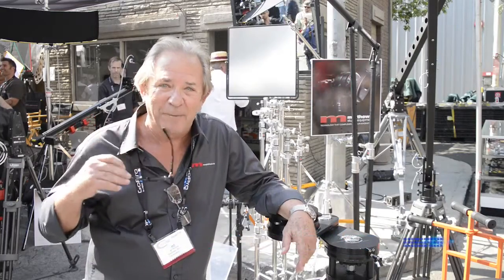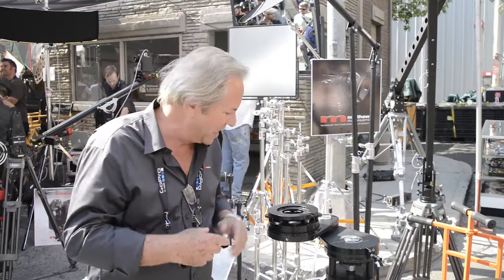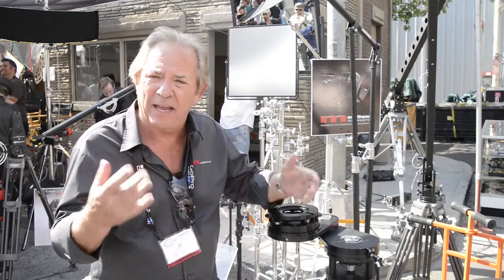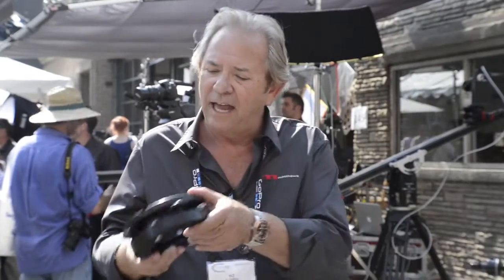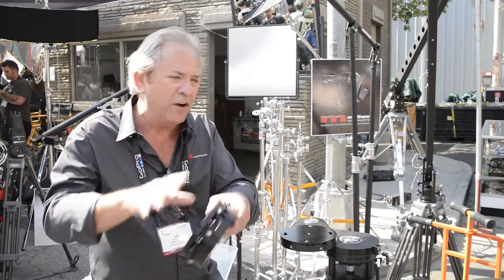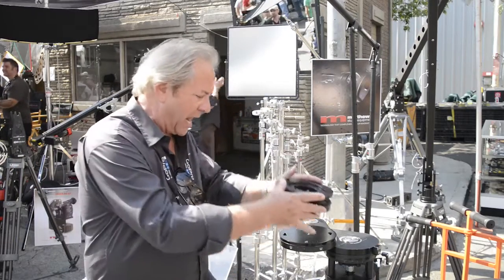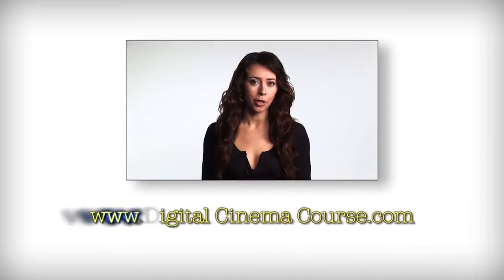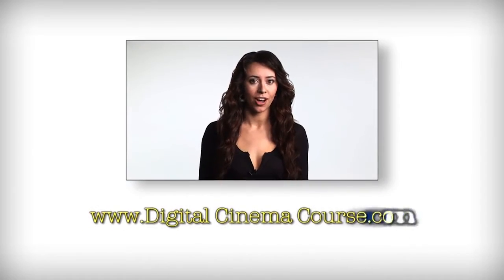MSE Grip Lazy Suzy - Cinegear 2013 (by Digital Cinema Training)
Digital Cinema Training announces its latest offering: The DCT eNews Channel, bringing free informational videos from events and companies dedicated to improving the filmmaker's life. This video is from Cinegear 2013.